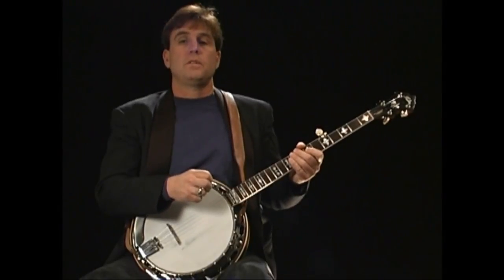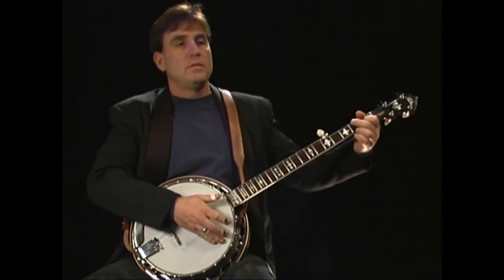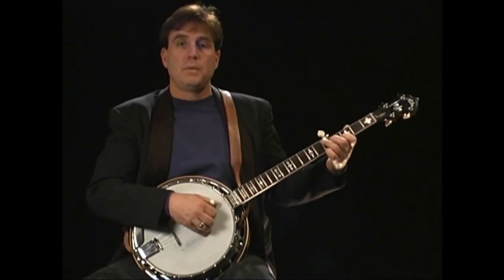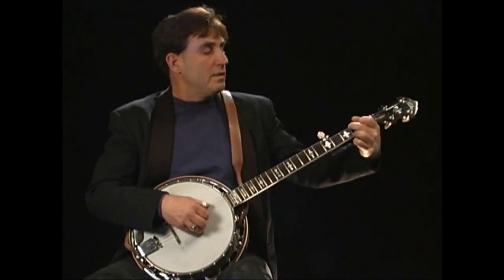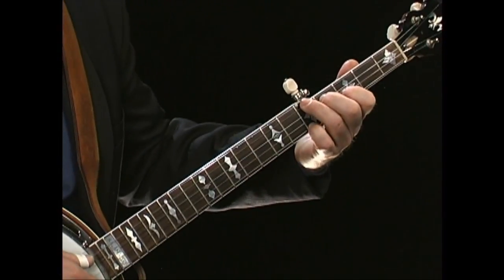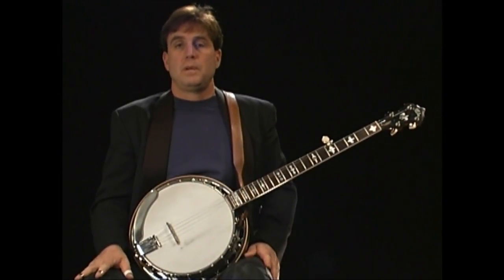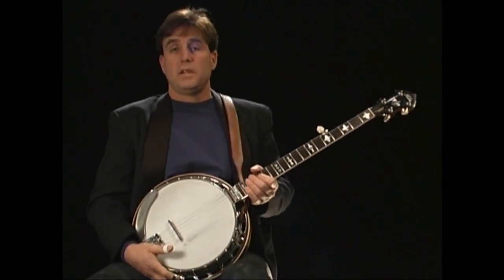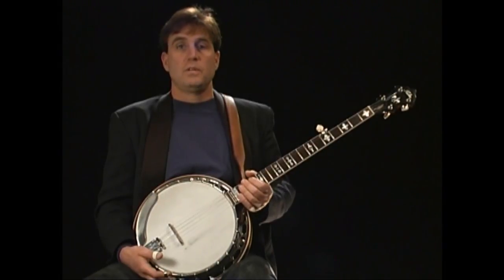Backing Track for Banjo | Black Berry Blossom | Ross Nickerson | BanjoTeacher.com | Banjo Jamming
Play along with Ross Nickerson and have more fun increasing your banjo skills.
On the video I first explain the chord progression and how it works, then when the songs begin, I play a solo and then play backup for you while you take your turn.
Learning the chords and chord progression before leaning the tablature creates a foundation in the chords providing you with something to fall back on if you loose your place in the tablature.

Ross's play along DVD is called Banjo Jamming and Play Along DVD. Here is a link to it.